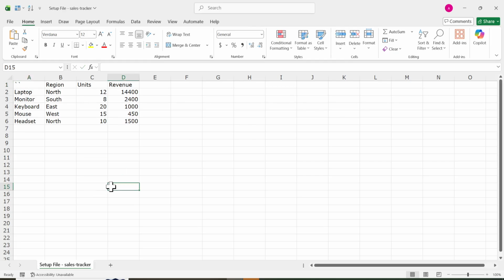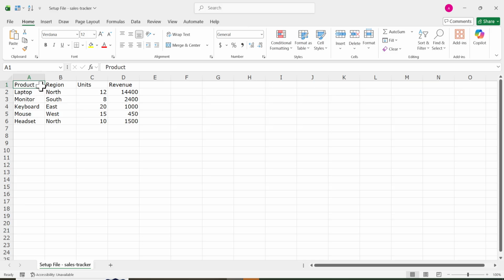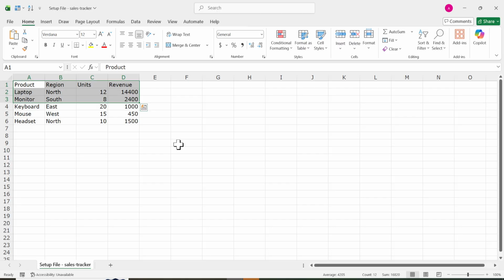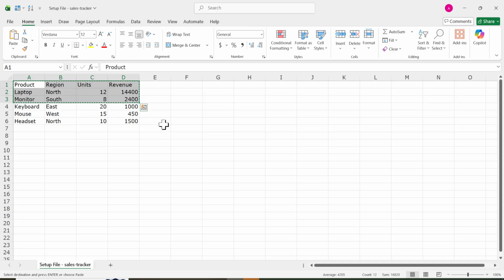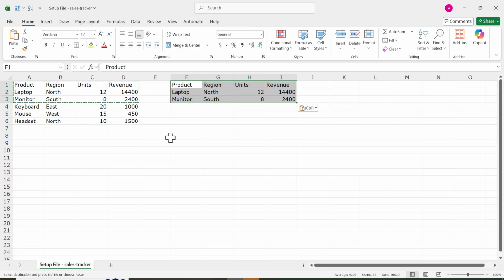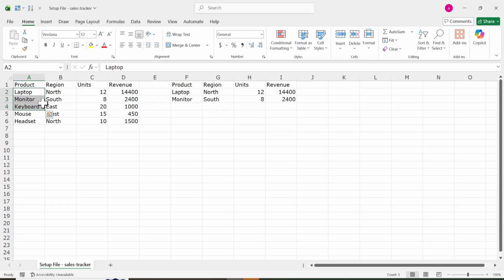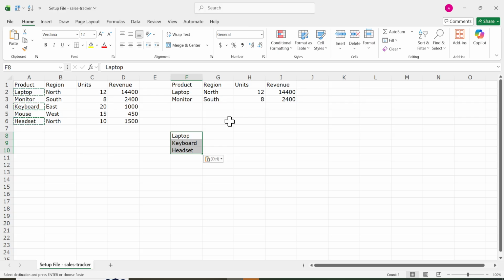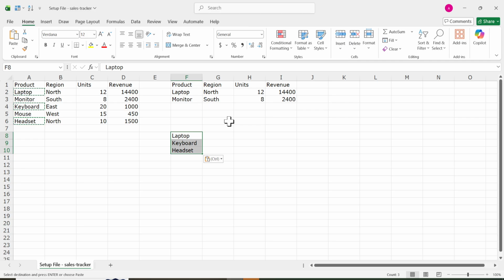How to Copy and Paste Multiple Cells in Microsoft Excel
Ever built a clean product table in Excel and needed to duplicate the header block somewhere else on the sheet, or pull a few scattered names into a tidy list without retyping them? That's exactly the kind of small task that eats time when you don't know the shortcuts. This tutorial walks through copying a full range and copying non-adjacent cells, all using keyboard shortcuts. By the end, you'll be able to duplicate both contiguous blocks and scattered cells from the same column into a new spot on your sheet.

Covered inside:
→ Selecting a full block from A1 through D3 by click-and-drag
→ Copying with Control plus C and spotting the dashed green border
→ Pasting the three by four range starting at cell F1
→ Building a non-contiguous selection by holding Control and clicking A2, A4, and A6
→ Pasting scattered cells into a continuous list at F8 through F10
→ Understanding why mixed column-and-row selections trigger the "action won't work on multiple selections" error

Have you run into that multi-selection error before, or do you stick to same-column picks like the A2, A4, A6 example? Drop your workaround in the comments.